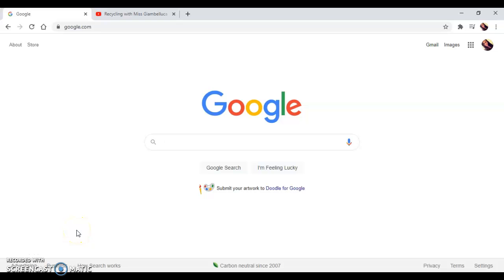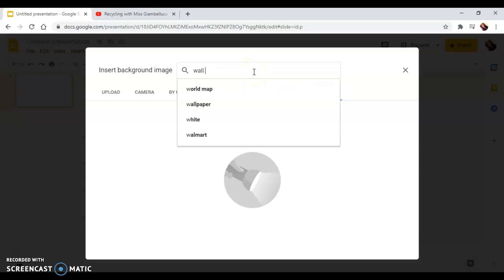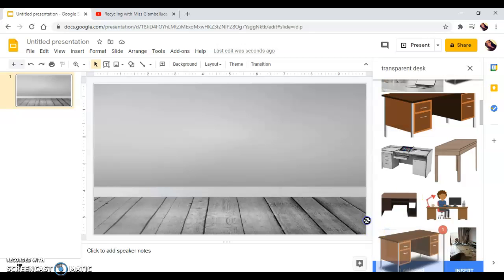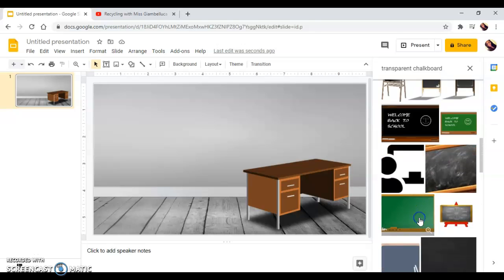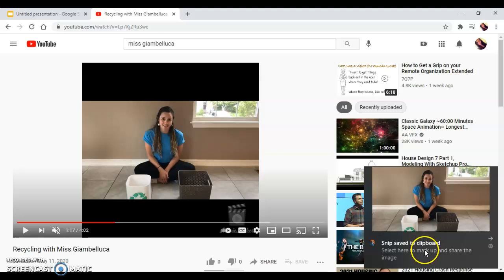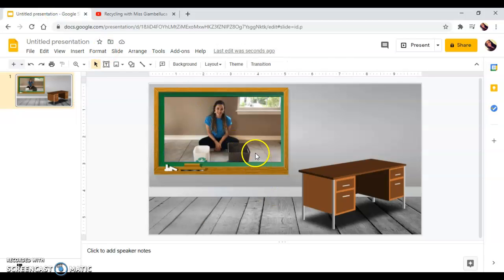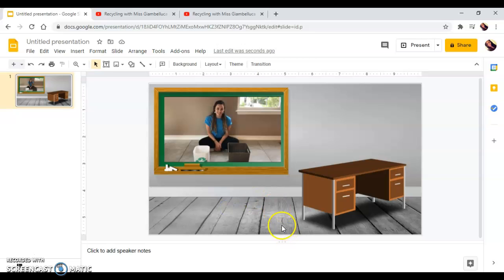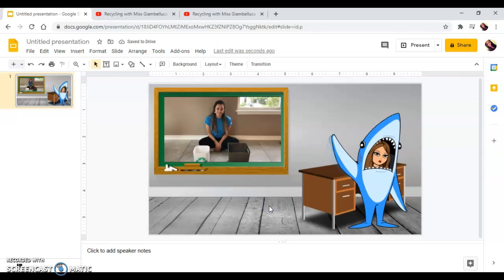How to Create a Bitmoji Classroom